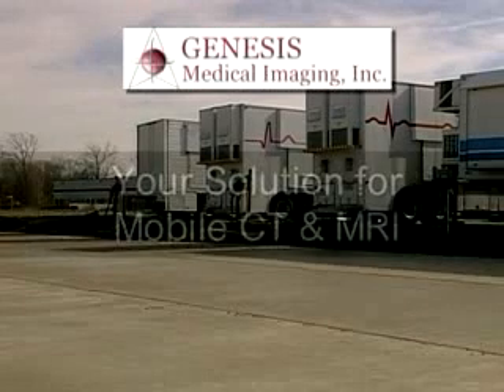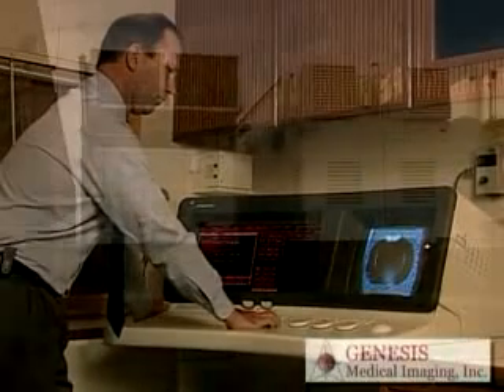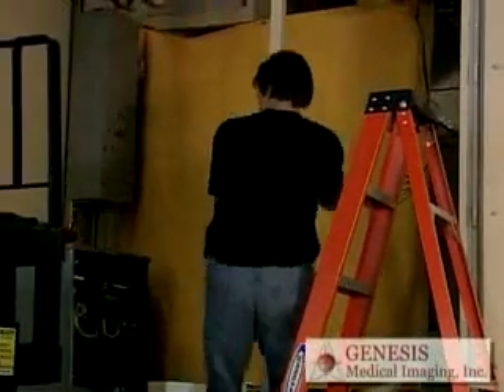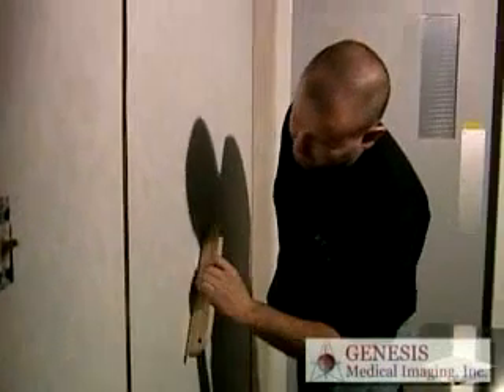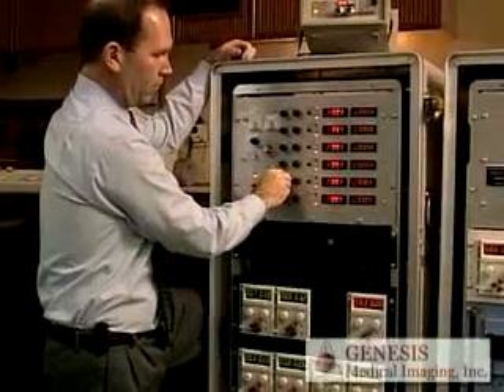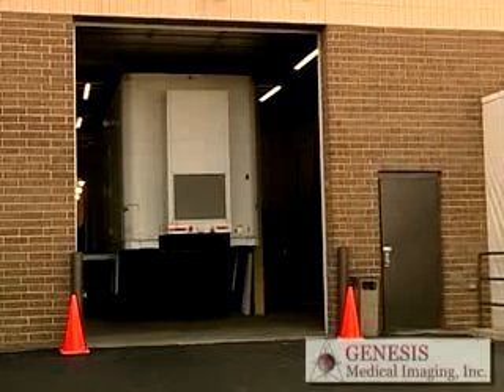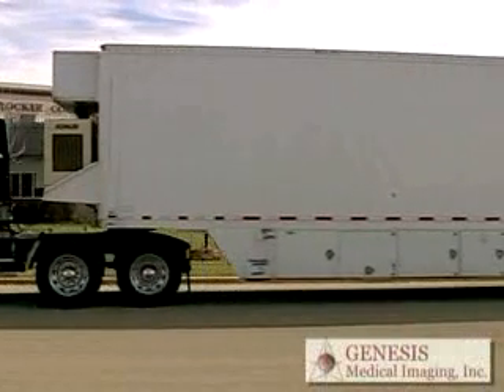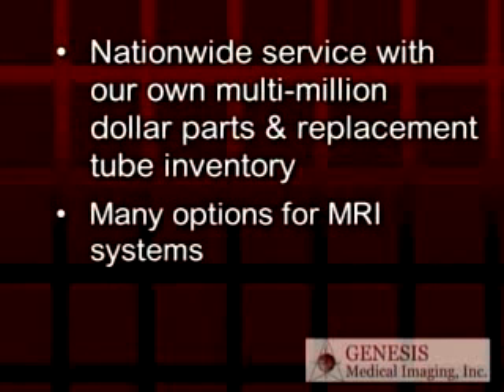Genesis Medical Imaging, Inc. - Mobile Solutions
Genesis Mobile Services offers a wide variety of late model, mobile and modular diagnostic imaging systems
for rent and for purchase. Modalities include MRI, CT, Cardiac cath and Angiographic systems. We provide the most sought-after systems from the industries leading manufacturers.